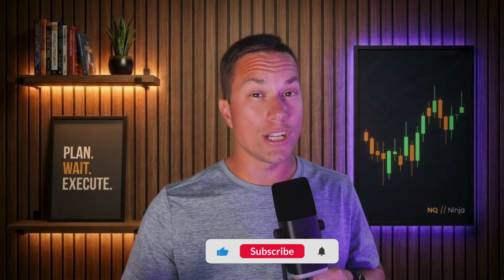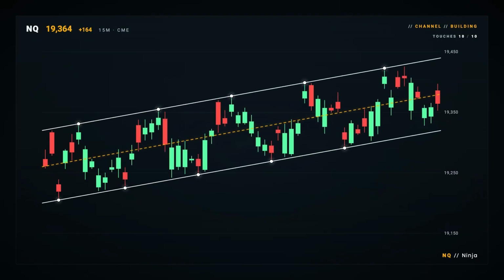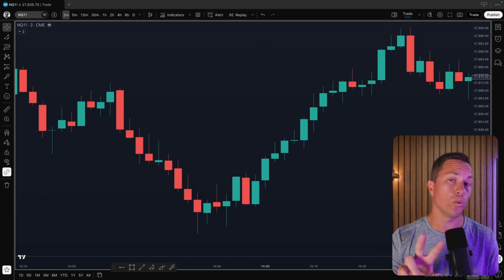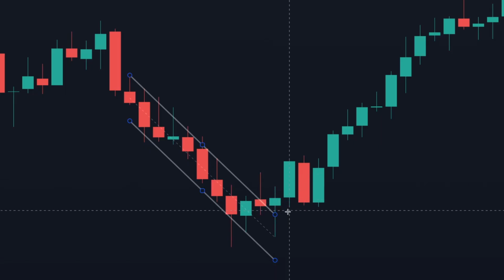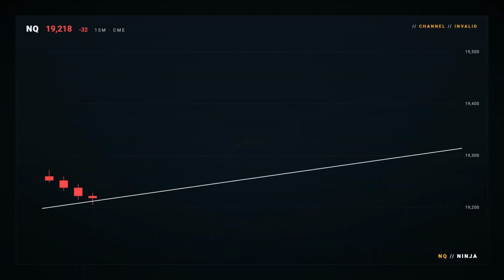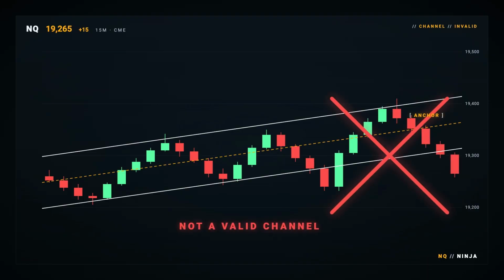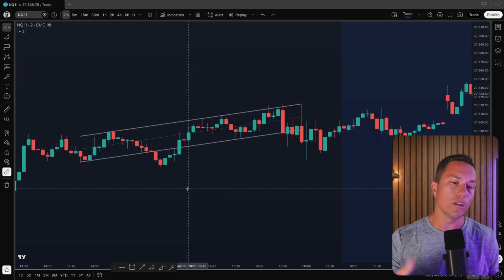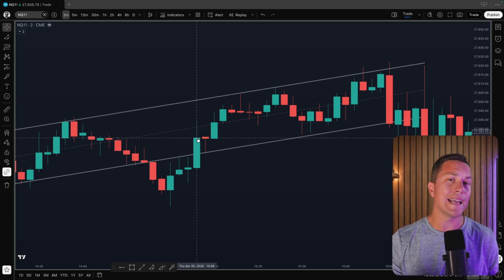You're Drawing Channels Wrong || The Pattern Everyone Misses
We explore how to correctly identify and utilize trading channels, contrasting effective techniques with common misconceptions. This video focuses on applying a robust trading strategy to understand market structure, which is crucial for anyone looking to learn to trade effectively. By understanding how to trade channels, especially in day trading, you can significantly improve your price action trading skills and make more informed decisions.

In this video I break down the framework I use to call channels on NQ futures: the three components every real channel needs (top zone, bottom zone, and the Anchor), and how to tell a Clean Channel from a Dirty Channel — plus the one continuation pattern that prints after a clean break.

🎯 What you'll learn:
• The 3 components every valid channel needs
• Why "two touches" isn't enough
• The Clean Channel — pristine structure, no body breaks
• The Dirty Channel — the magnet that still trades
• The break + retest + rejection continuation pattern
• How to call the move before everyone else

⏱️ Chapters
0:00 Most traders draw channels wrong
0:15 In 4 months I pulled $40K in prop payouts
0:30 What a real channel actually is
1:15 The 3 components: Top Zone, Bottom Zone, Anchor
2:30 Live chart: Clean Channel + retest entry
4:12 The Dirty Channel — the magnet
6:47 Recap: 3 things to remember